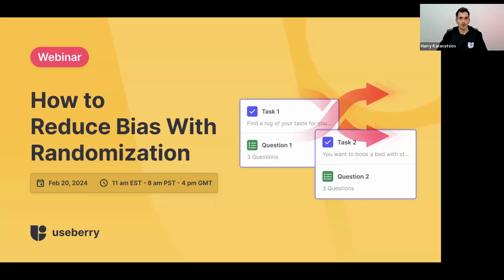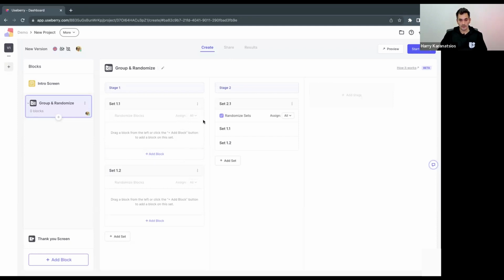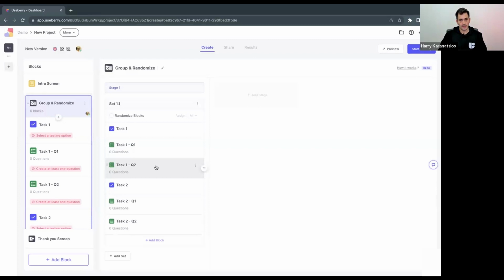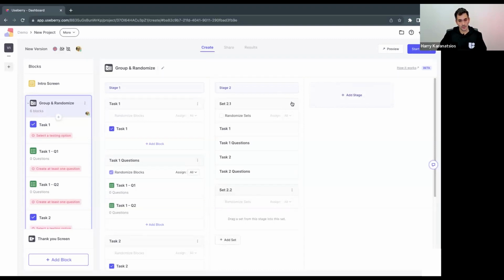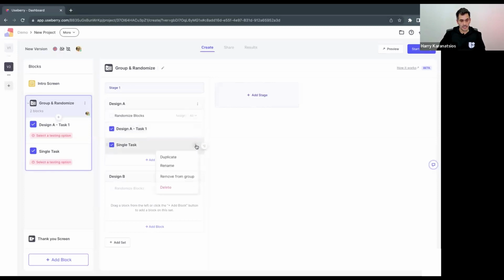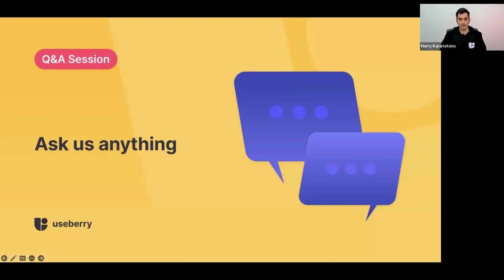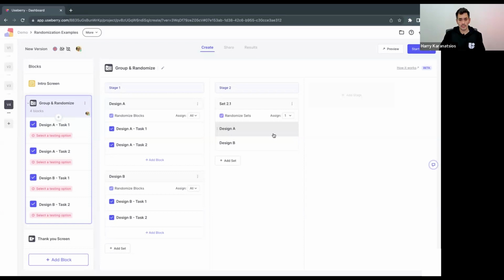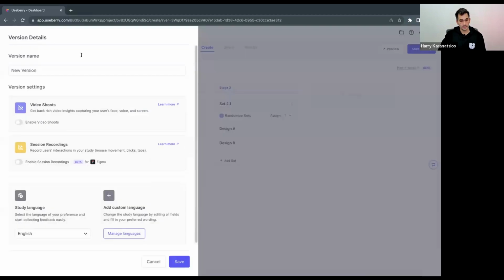[Webinar]: How to Reduce Bias With Randomization from Useberry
🔍 In this webinar, we explain how Useberry’s Randomization feature helps you reduce bias in research findings by randomizing what participants see — all in one easy-to-use platform.

00:00 Introduction, Speaker, Agenda
00:58 First Poll & Results
01:29 What is Randomization?
02:32 Group & Randomize Block
05:08 Example 1: Show Tasks in Random Order
06:52 Example 2: Randomized Tasks with Post-Task Questions
10:30 Example 3: Randomized Tasks with Randomized Post-Task Questions
14:42 Second Poll & Results
15:30 Example 4: Within Subjects and Between Subject Studies
20:00 Q&A Session
30:12 Thank you

🚀 Ready to explore plans?
🔀 Ready to randomize your UX studies?
❓ Got questions?